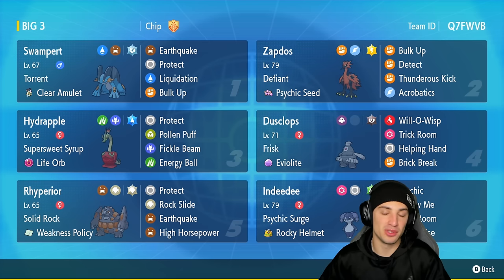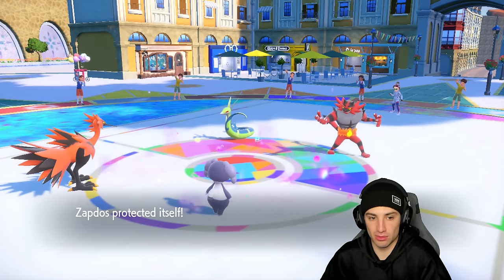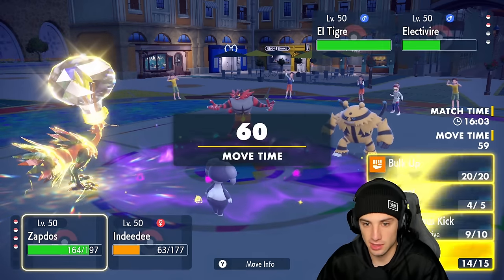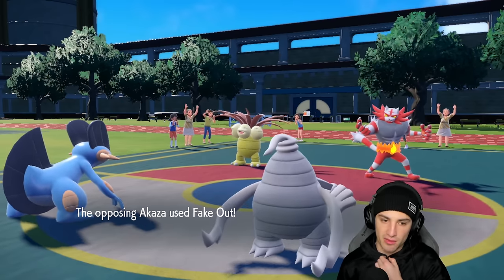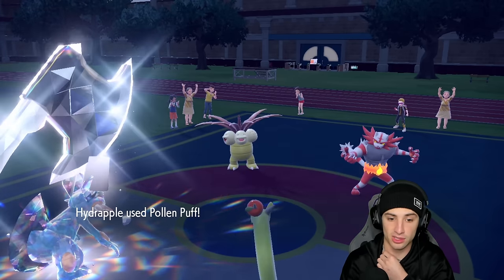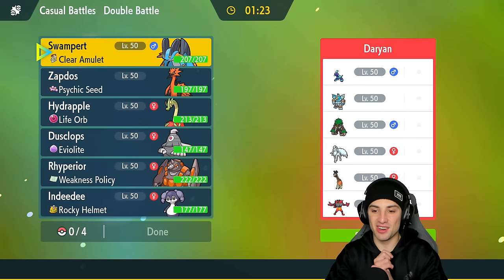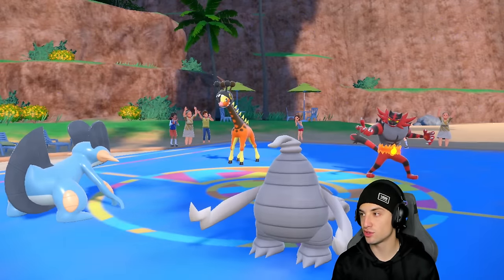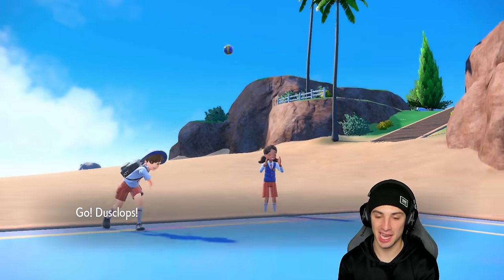BULK UP SWAMPERT Puts Up Damage in Regulation F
Swampert, the generation 3 water starter is being showcased in todays video! With Bulk Up Swampert becomes a bulky Pokémon that does big damage!

Rhyperior @ Weakness Policy
Ability: Solid Rock
Level: 50
Tera Type: Rock
EVs: 252 HP / 252 Atk / 4 SpD
Brave Nature
IVs: 0 Spe
- Rock Slide
- Earthquake
- High Horsepower
- Protect

Dusclops @ Eviolite
Ability: Frisk
Level: 50
Tera Type: Dark
EVs: 252 HP / 4 Def / 252 SpD
Sassy Nature
IVs: 0 Spe
- Trick Room
- Helping Hand
- Will-O-Wisp
- Brick Break

Hydrapple @ Life Orb
Ability: Supersweet Syrup
Level: 50
Tera Type: Water
EVs: 252 HP / 252 SpA
Quiet Nature
IVs: 0 Atk / 0 Spe
- Fickle Beam
- Energy Ball
- Protect
- Pollen Puff

Indeedee-F (F) @ Rocky Helmet
Ability: Psychic Surge
Level: 50
Tera Type: Psychic
EVs: 252 HP / 4 SpA / 252 SpD
Sassy Nature
- Psychic
- Heal Pulse
- Trick Room

Swampert @ Clear Amulet
Ability: Torrent
Level: 50
Tera Type: Steel
Brave Nature
IVs: 0 Spe
- Liquidation
- Bulk Up
- Earthquake
- Protect

Zapdos-Galar @ Psychic Seed
Ability: Defiant
Level: 50
Tera Type: Electric
Brave Nature
IVs: 0 Spe
- Acrobatics
- Detect
- Thunderous Kick
- Bulk Up

GAME INFO
Name: Pokémon Scarlet and Violet
Developer: Game Freak
Publisher: The Pokémon Company, Nintendo
Platforms: Nintendo Switch
Release Date: November 18, 2022

Team Breakdown - 0:00
Game 1 - 2:16
Game 2 - 10:03
Game 3 - 18:36